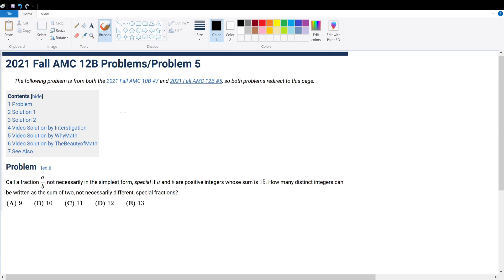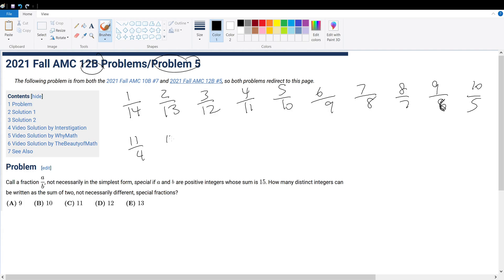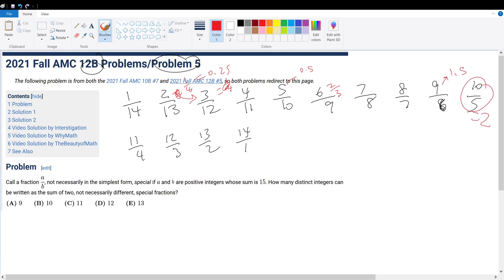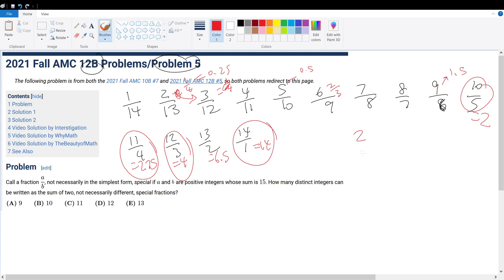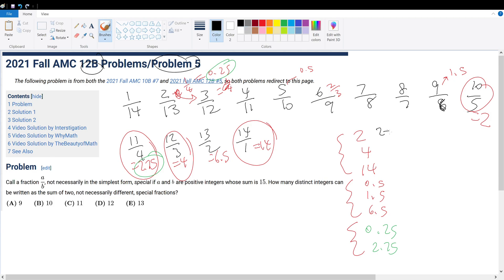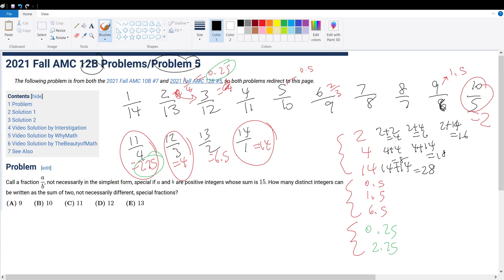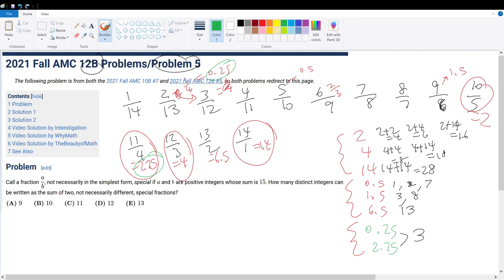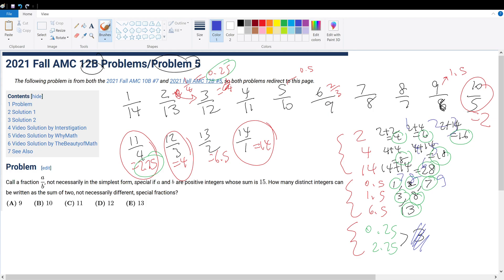2021 Fall AMC 12B Problem 5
2021 Fall AMC 12B Problem 5